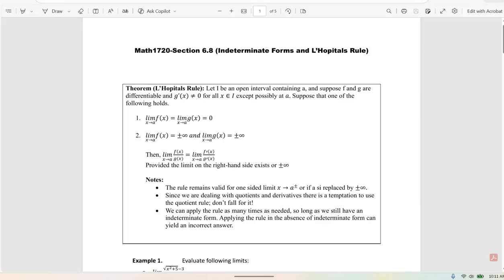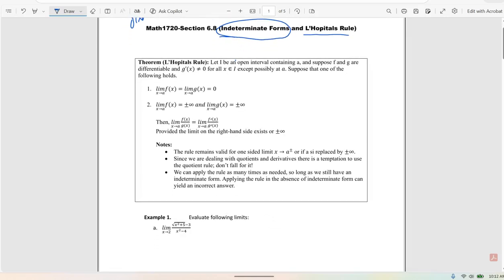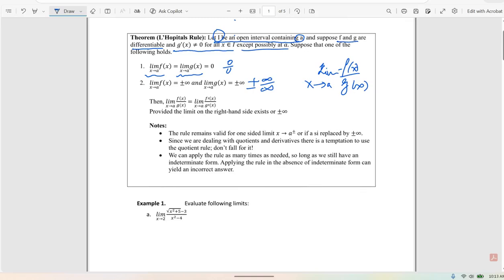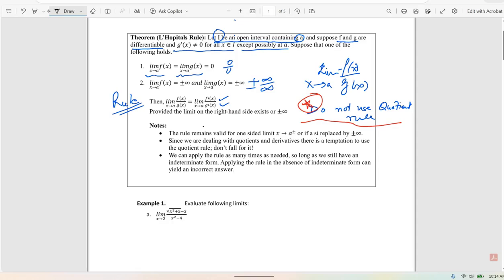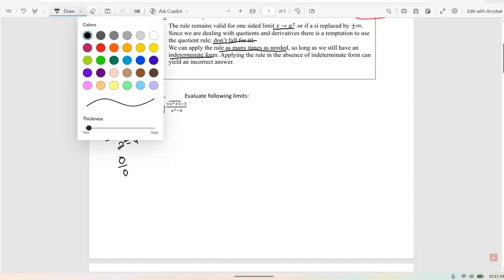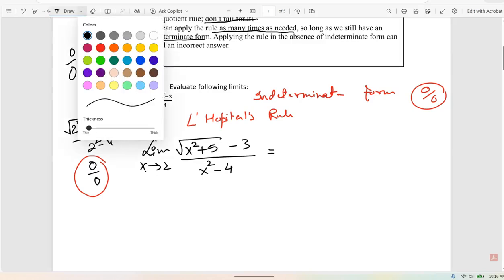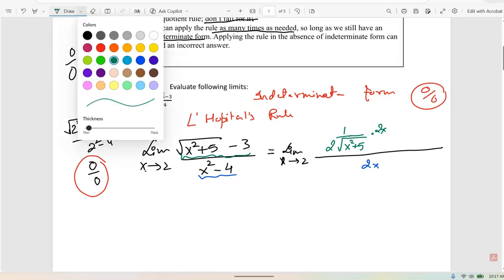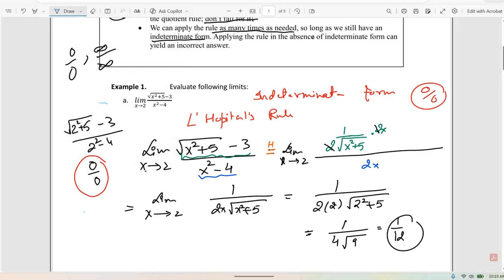Calculus II---Limits using L'Hopitals Rule Part 3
How to calculate limits using the L'hopital's rule.
Indeterminate form of type 0/0, inf/inf.